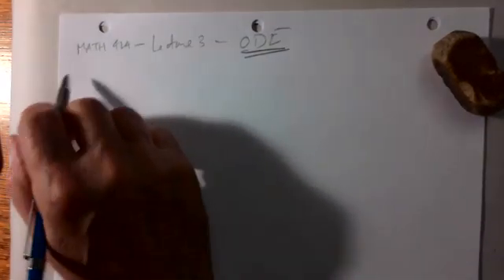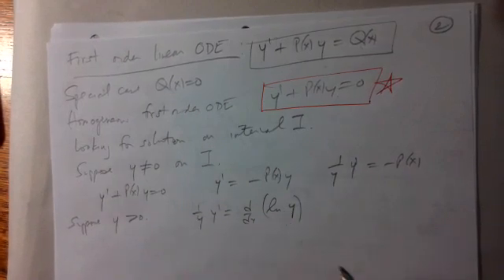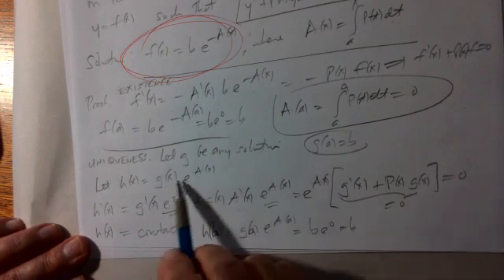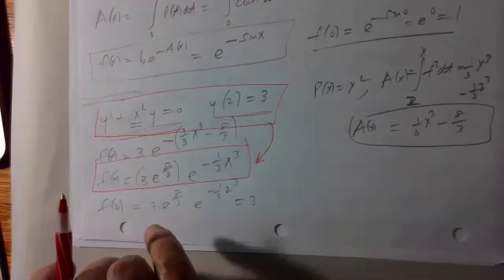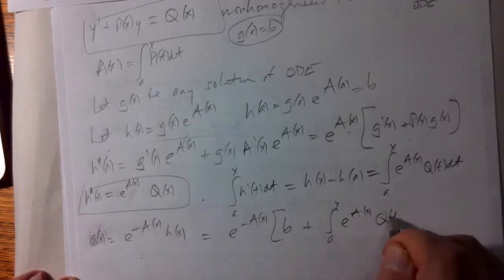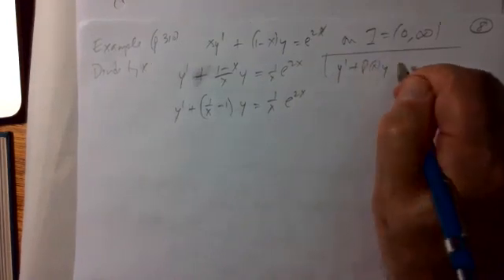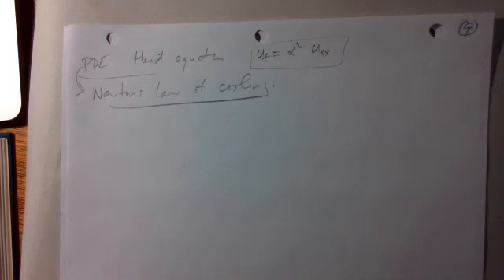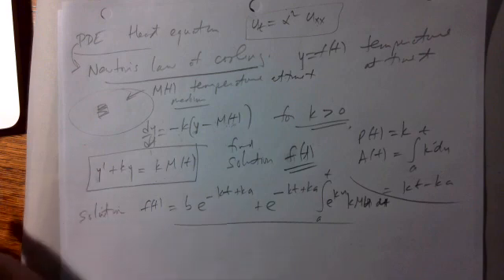PDE lecture 3